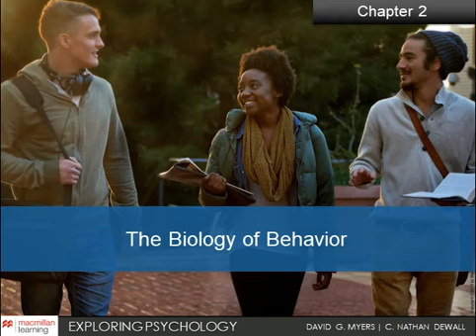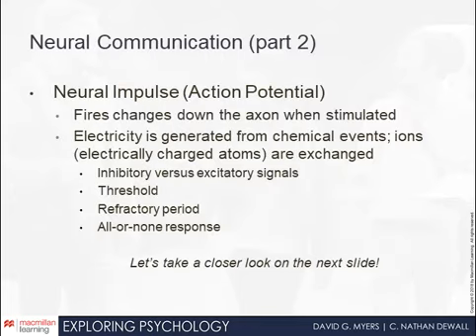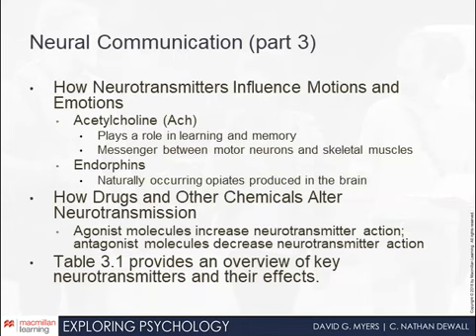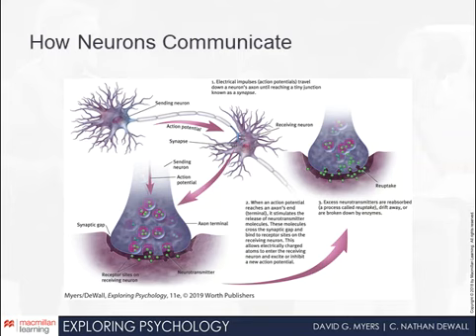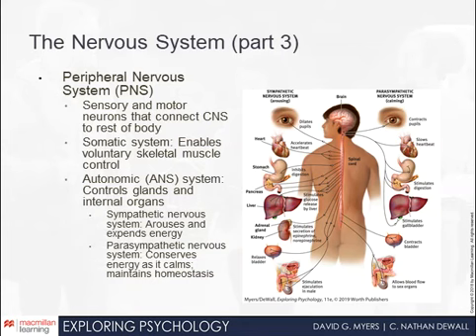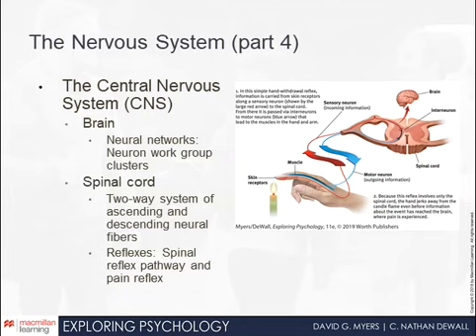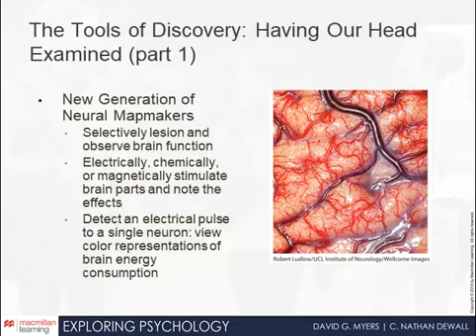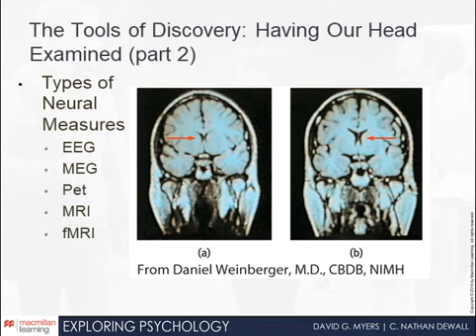PSYC 210 D05 D06 Chp 2 1